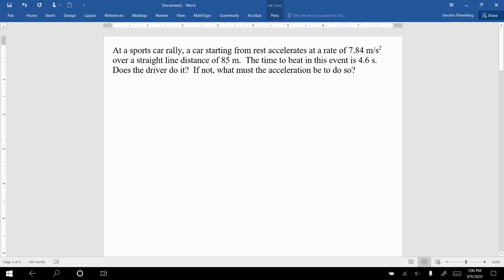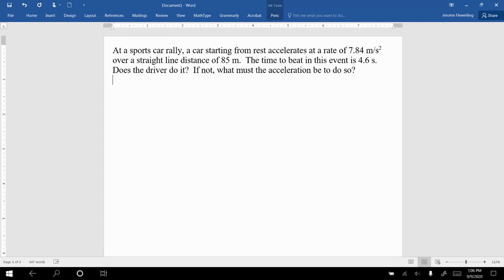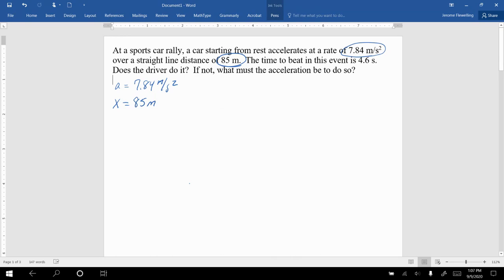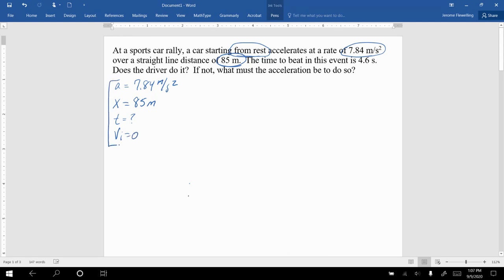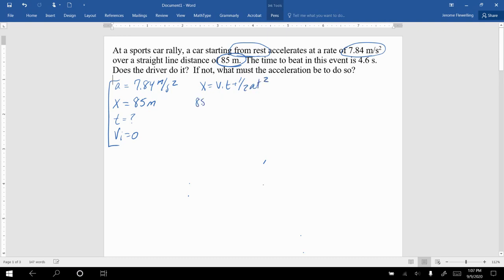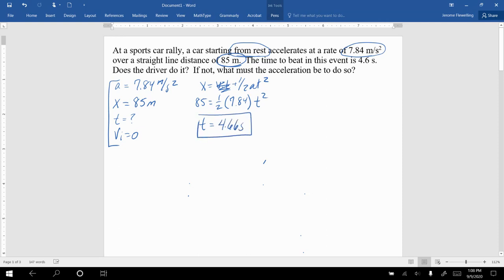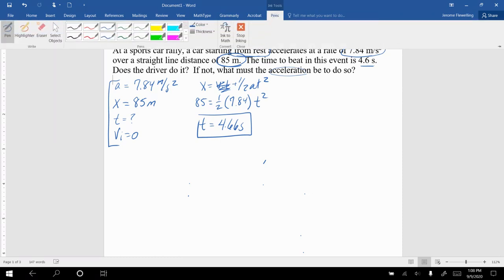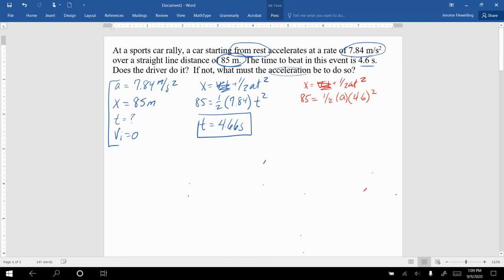DC 1D Kinematics Horizontal Sample 1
Constant Acceleration Horizontal Sample Problem